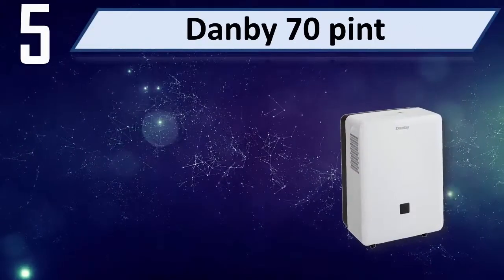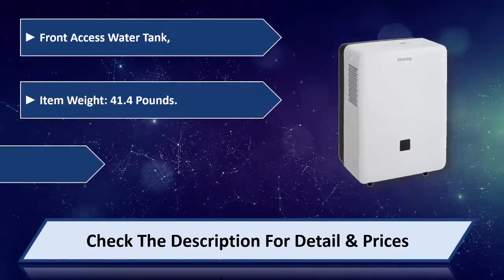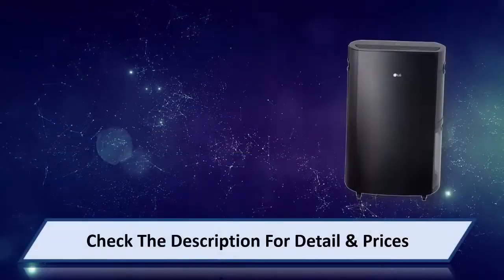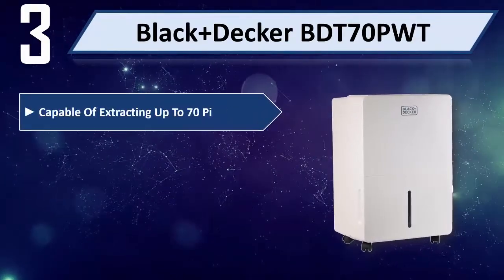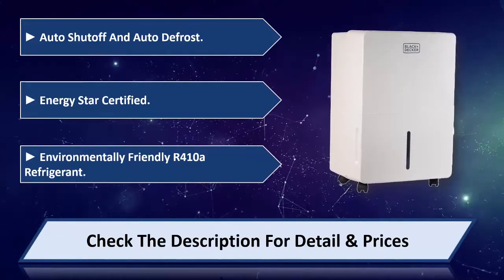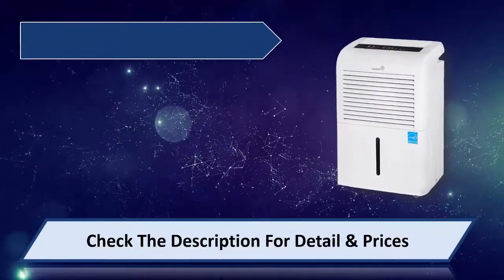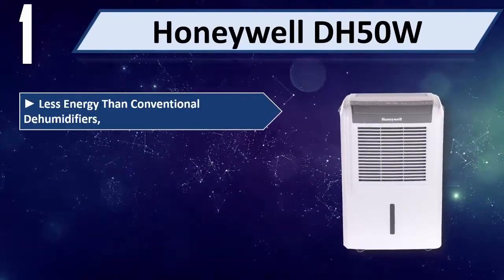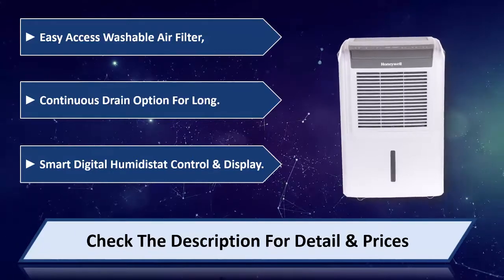5 Best Dehumidifiers 2024 | Best Dehumidifiers Reviews | Top 5 Dehumidifiers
5 Best Dehumidifiers 2024 | Best Dehumidifiers Reviews | Top 5 Dehumidifiers
Let's Have a Look:

5. Danby 70 pint [Amazon]
4. LG PuriCare 70-Pint [Amazon]
3. Black+Decker BDT70PWT [Amazon]
2. Ivation Dehumidifier [Amazon]
1. Honeywell DH50W [Amazon]

Best Dehumidifiers are products which you'll be using for a fair amount of time. So it needs to be the best. But as there are thousands of Dehumidifiers available from hundreds of brands in the market, so it's not easy to pick the best one for you. It requires a lot of time and energy to do a fair research on them. So, it's not possible for everyone to do it after work and all. This is where we come in.

We went through all these troubles so that you can choose the best possible Dehumidifiers for you. We have a very experienced team on market research and after all these stages of selecting, we can honestly say that these 5 are the Best Dehumidifiers in the market at this very moment. You can go for any of them with your eyes closed and you can be ensured with their quality, performance, advanced features and durability. So pick any one of these 5 and live tension free!